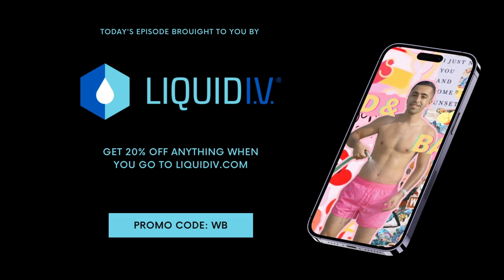Botox, Fillers, and Cosmetic Surgery: Derm Advice from Dr. Erin Gilbert I Wild & Basic Podcast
Get unlimited data for just $15/mo until July 14th with our partner Mint Mobile

In this video, I'm speaking with Dr. Erin Gilbert, on the basics of Botox, fillers, and cosmetic surgery. We're discussing the pros and cons of these procedures, as well as some advice on how to choose the right products for an effective skincare routine.

Dr. Erin Gilbert is a Board-Certified Dermatologist and Neuroscientist based in New York City. She specializes in cosmetic dermatology and cutting-edge treatments in medical dermatology. She discusses the benefits and risks of each treatment, as well as the best candidates for each. If you're interested in Botox, fillers, or cosmetic surgery, this video is a must-watch!

/VLOG CHANNEL/

/MY PODCAST/